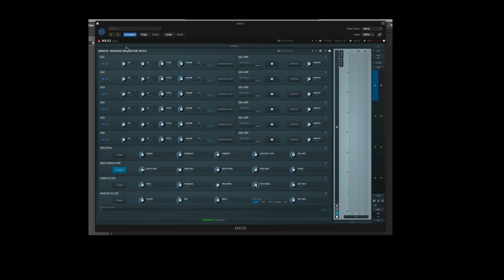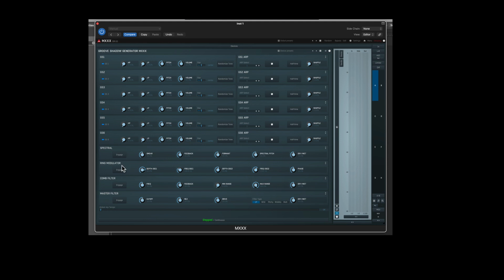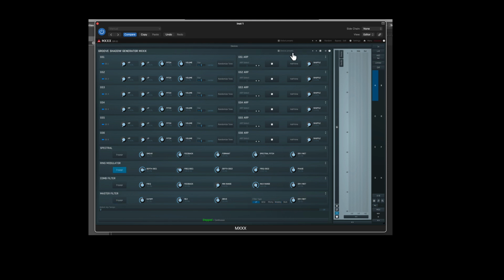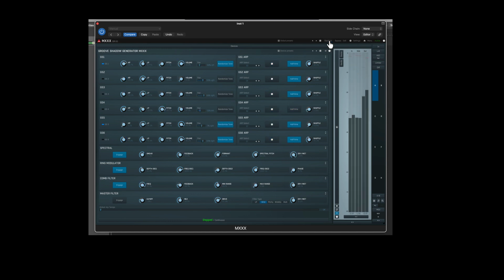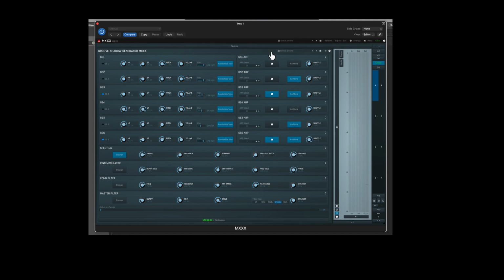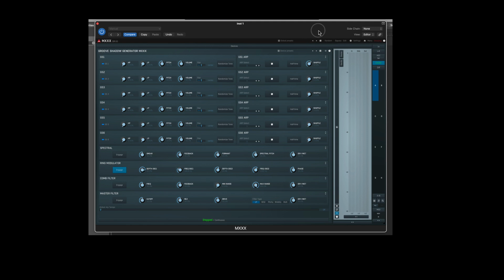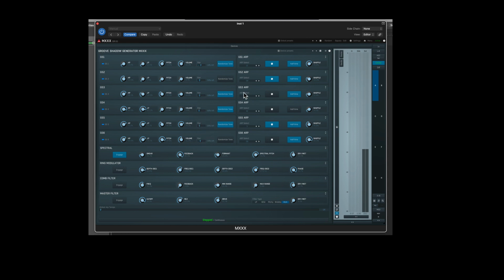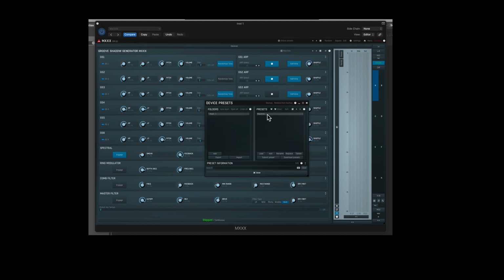Groove Shadow Generator MXXX Introduction for MXXX MSF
Download the preset (device) for MXXX here along with the 089 presets made for the device, I may add additional presets and information to this folder as this project evolves. :)